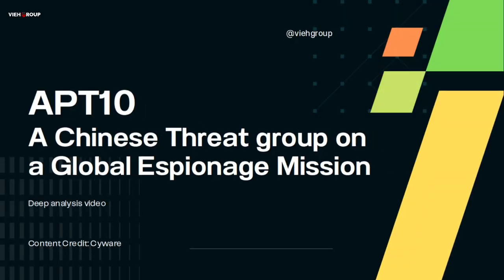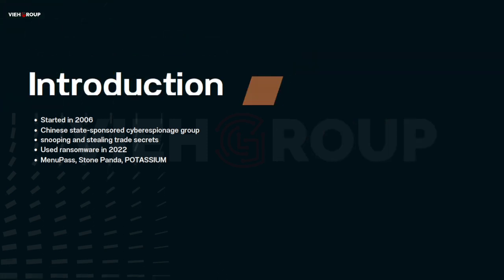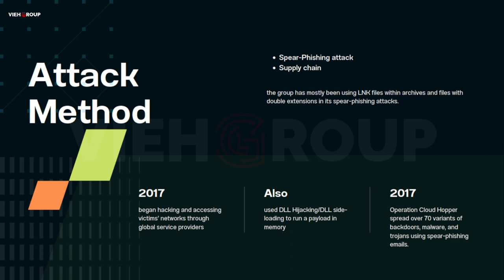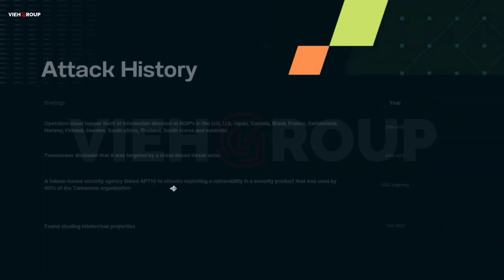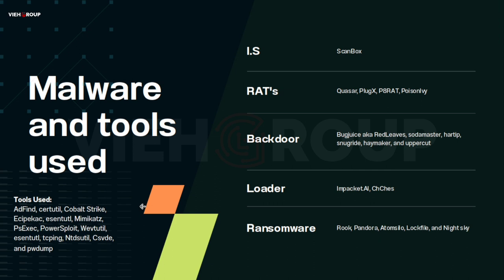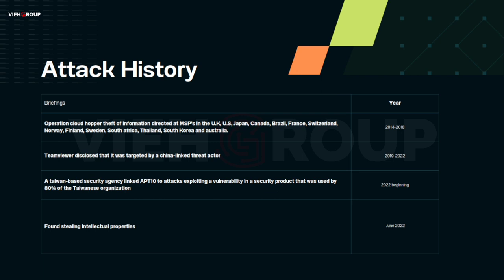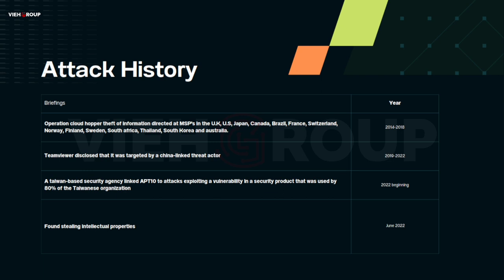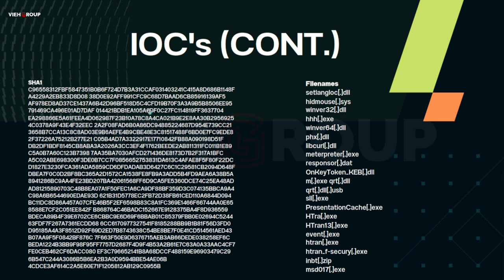APT10: Depth Analysis on Chinese threat group which is on a global espionage mission 🔥🔥🔥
Today we'll having a full analysis video of most famous chinese linked APT Group which is called APT10.

APT10 is also famous with the name Bronze Starlight, Cicada, Cloud Hopper, Red Apollo, CNVX, Stone Panda, MenuPass, POTASSIUM, MenuPass Group, APT 10

Content Credit: Cyware